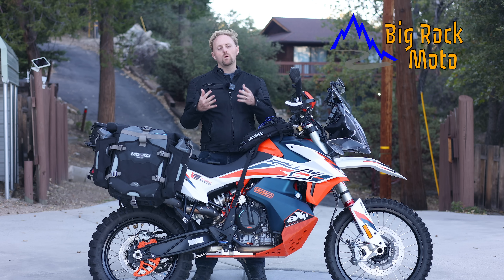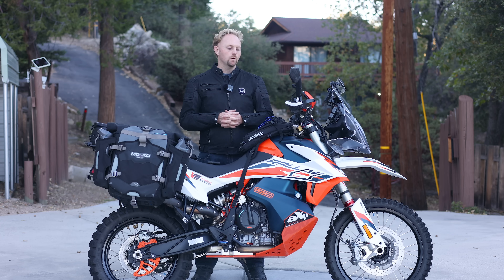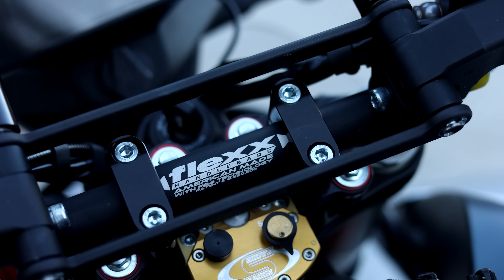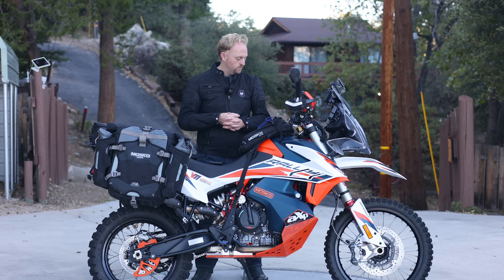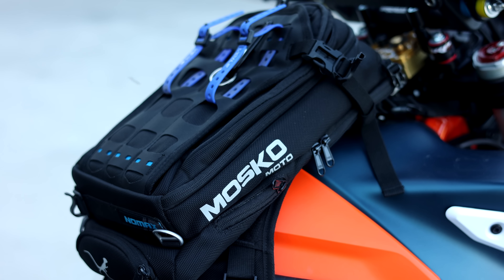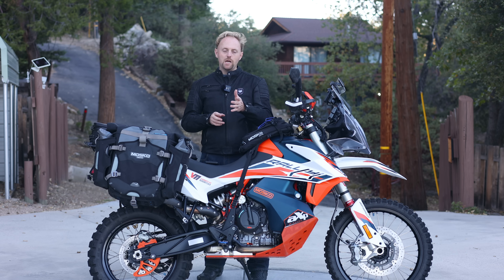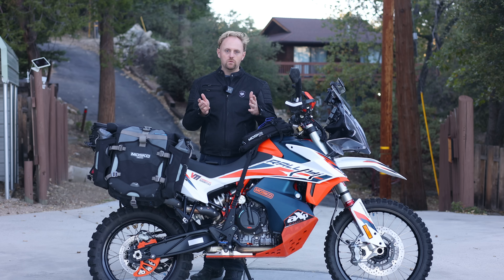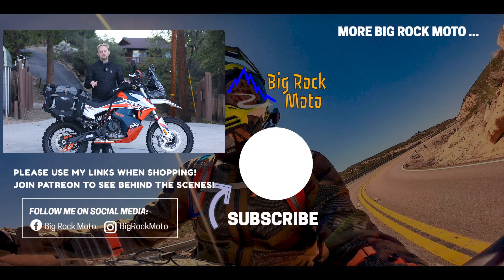Adventure Motorcycle Set Up - KTM 890 Adventure R Rally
My choice of parts, accessories and modifications for my 2021 KTM 890 Adventure R Rally. I've since sold this bike so I could fund the purchase of the Tuareg 660. Thank you to @rmatvmc @MoskoMoto @Perunmoto @vanaschemotorsports @MotoPumps @RevZilla